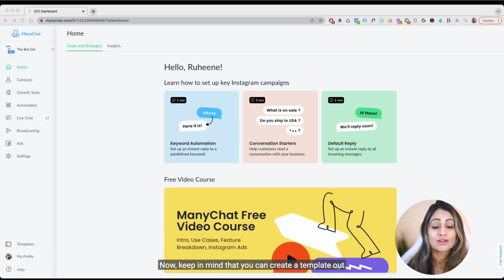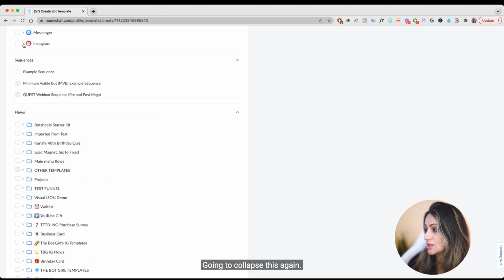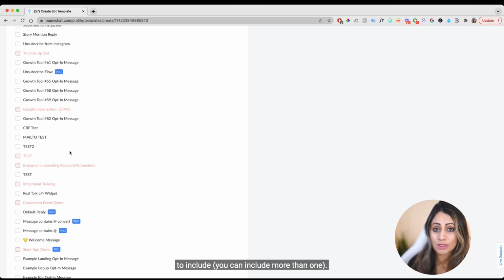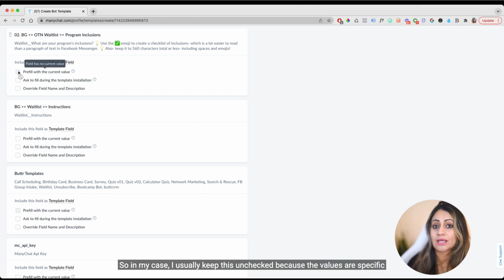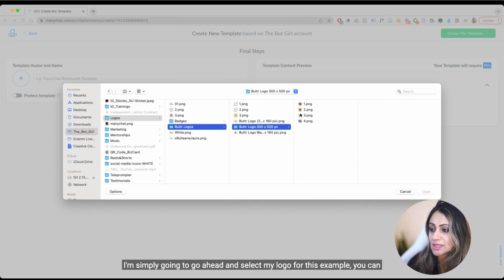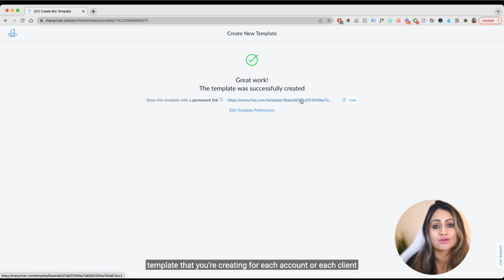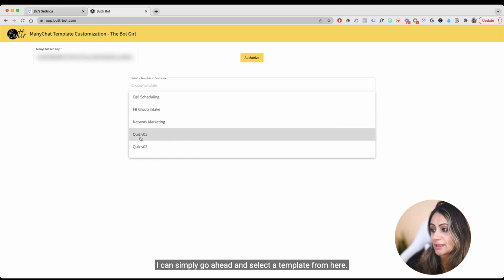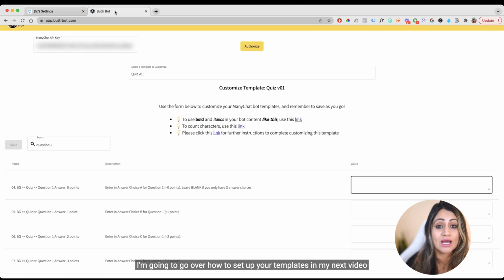How To Build A ManyChat Template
Building chatbots for clients or team members? You need to use ManyChat templates so you're not reinventing the wheel every single time! Learn to create ManyChat templates from your existing flows and bot builds so they can be easily shared to a client account.

And then use the magical Buttr™ web app to use a simple form to customize and update the template in a client's account. So simple to use that even your non-techy clients can update their own templates without ever opening up ManyChat at all! Access the web app here:

Grab the cheat sheet on how to set up your templates so they work seamlessly with the Buttr™ Bot app here:

💛 FREE Community for Coaches, Course Creators & Network Marketers 💛
Hi I'm Ruheene, Marketing Automations Strategist- and Founder of The Bot Girl and Talk To The Bot. I love helping business owners find the right solutions for their unique scaling and marketing needs.

00:00-02:01 Intro
02:02-11:25 Creating a ManyChat template
11:26-14:22 The Magical Buttr™ Bot App
14:23-14:49 Outro
14:50-15:09 End screen